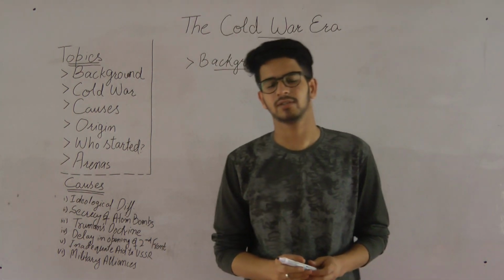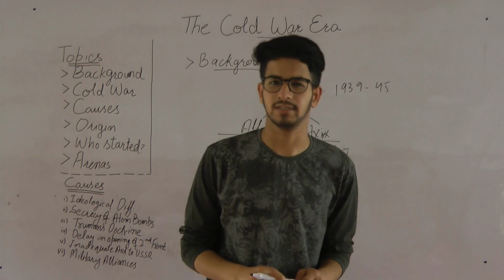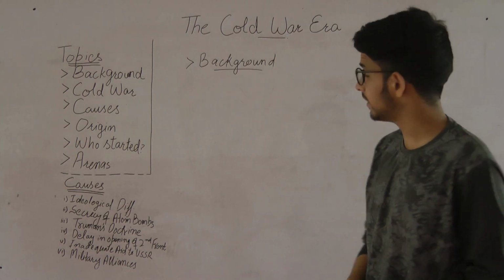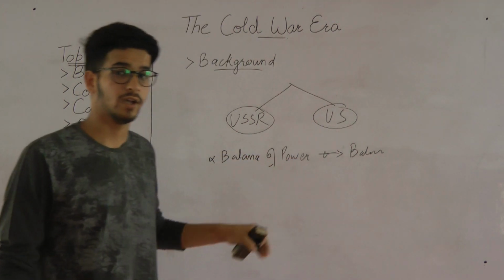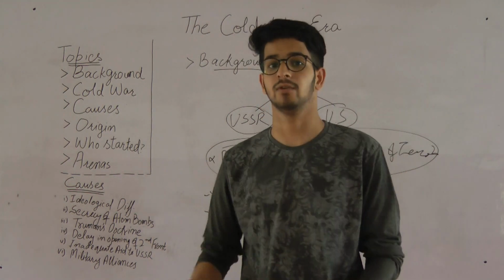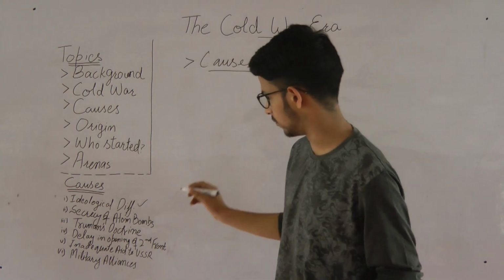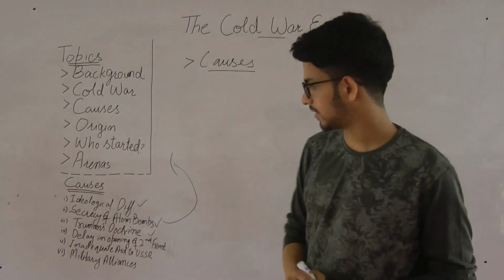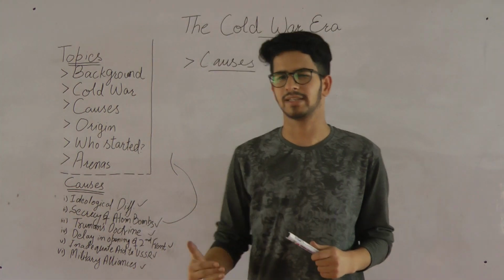Lecture by:- M Tasneem Nazki || 12th Humanities || The Cold War Era